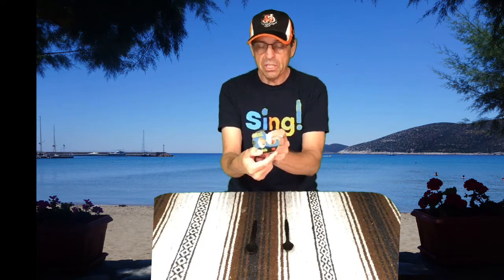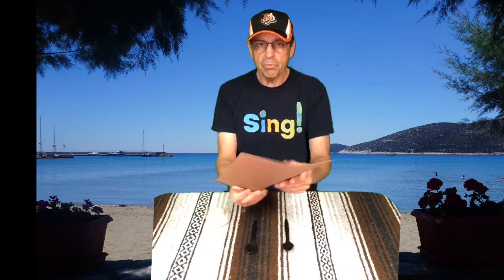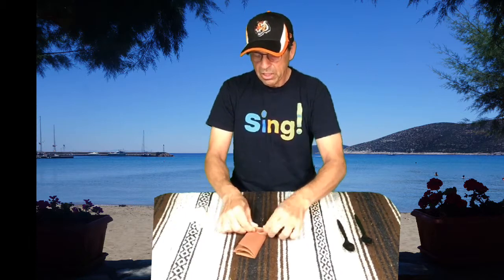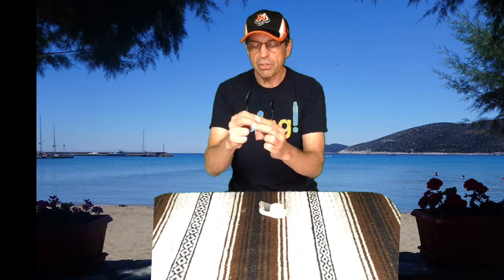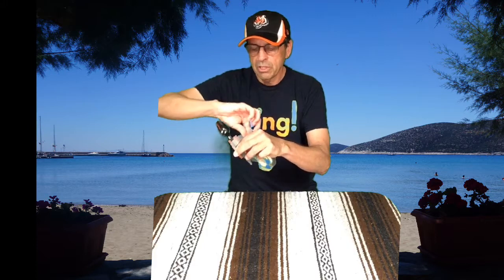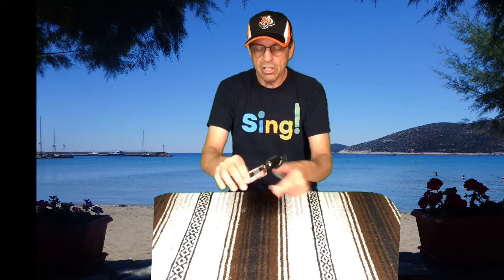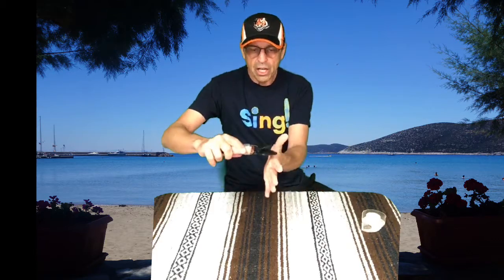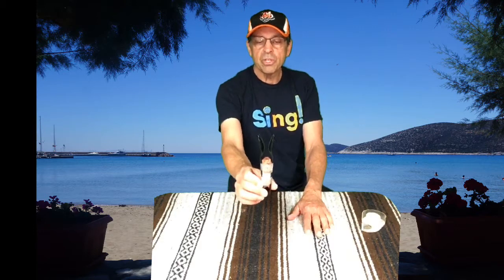Musical Spoons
How to Make Musical Spoons